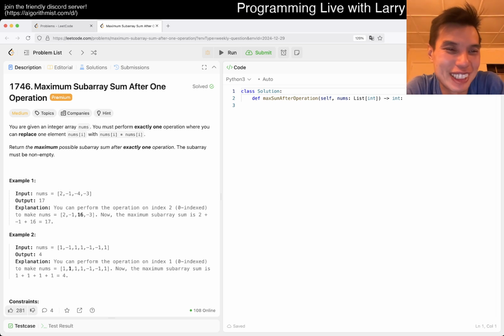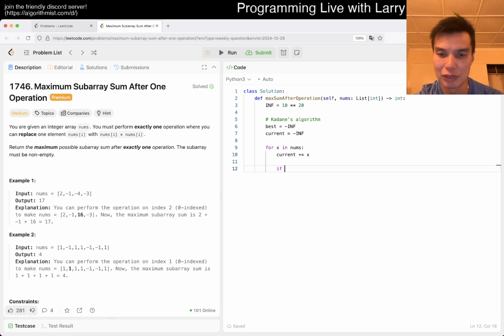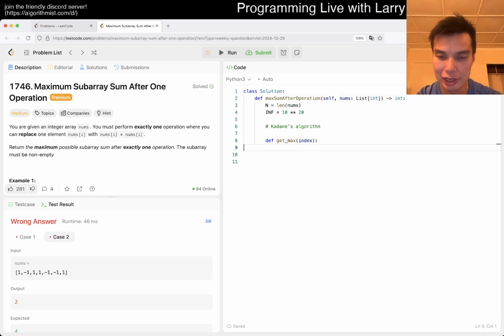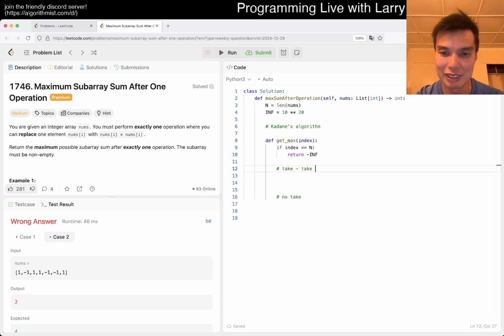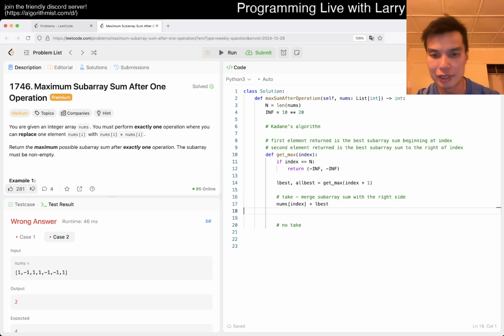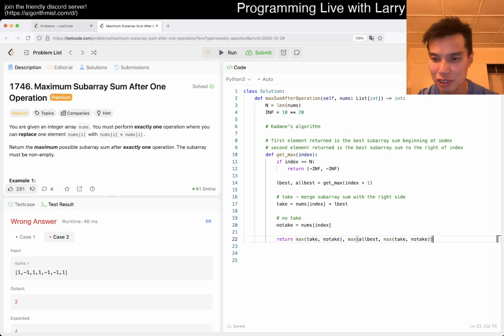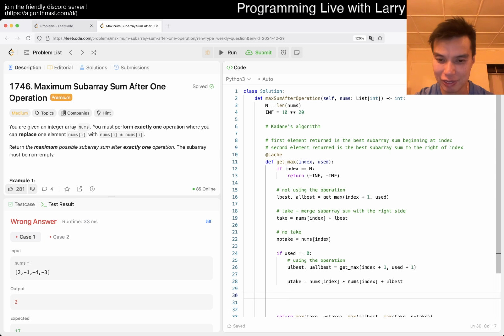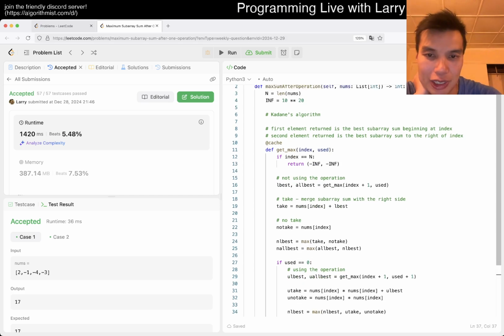1746. Maximum Subarray Sum After One Operation - Week 5/5 Leetcode December Challenge